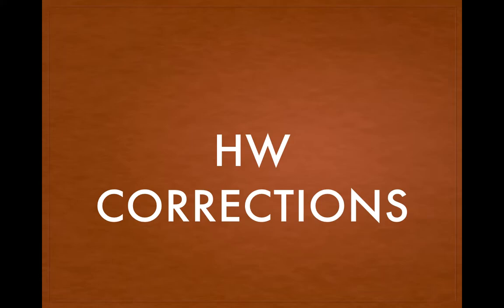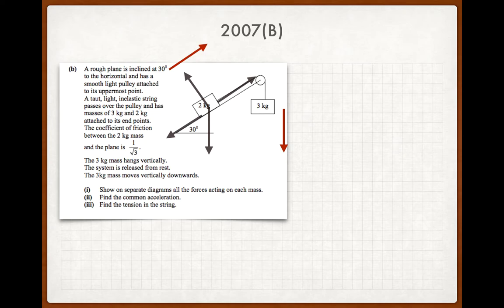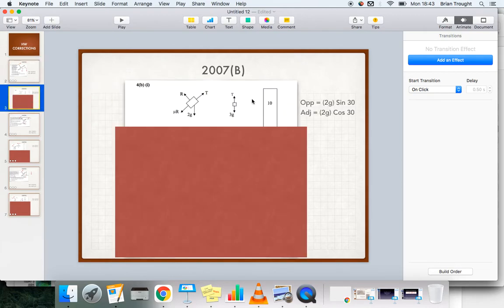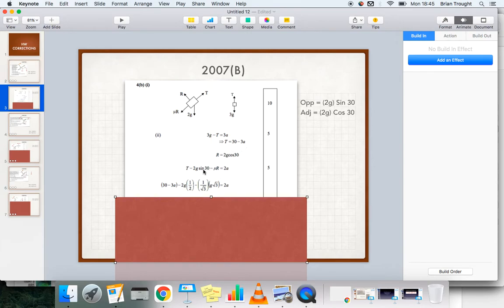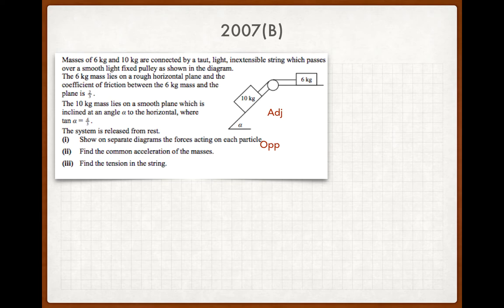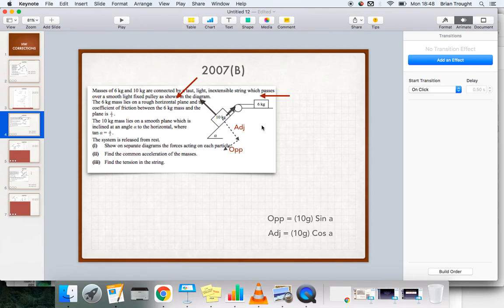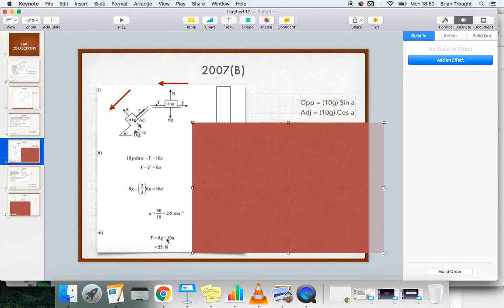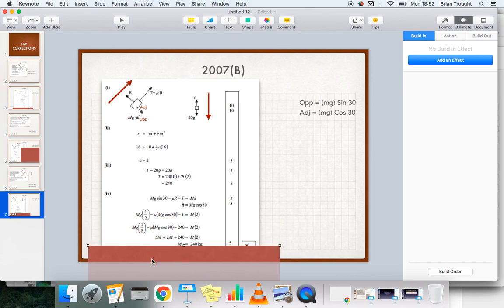4th Yr HW Monday 11th Jan